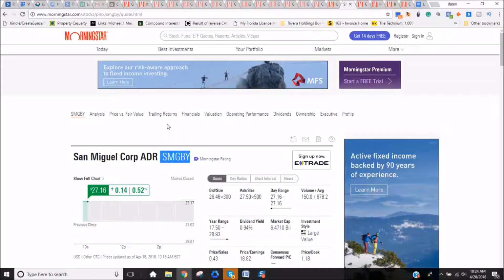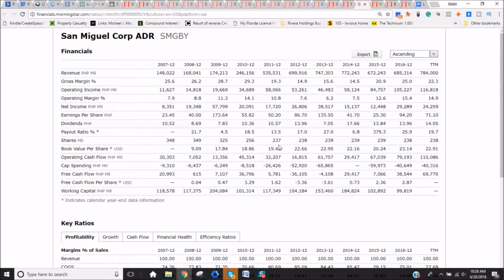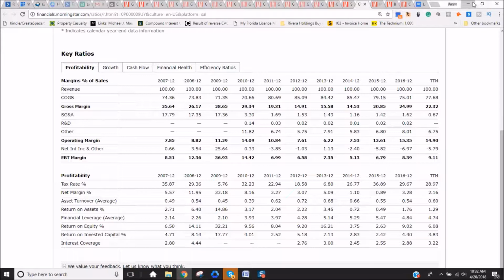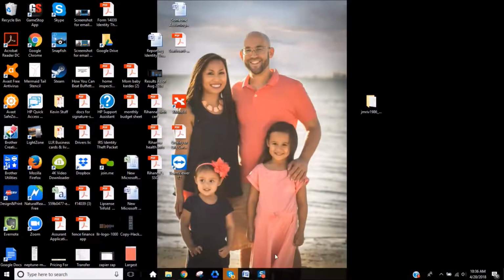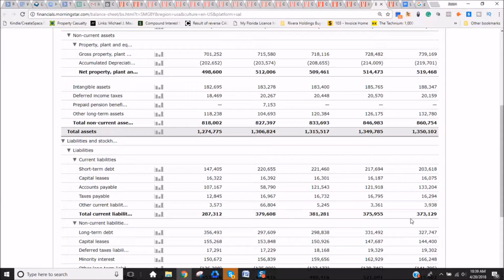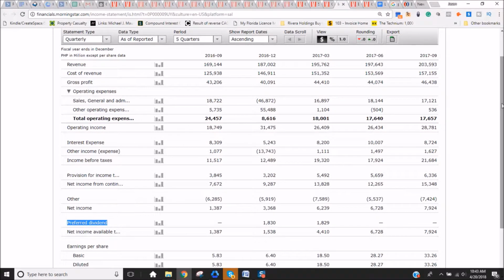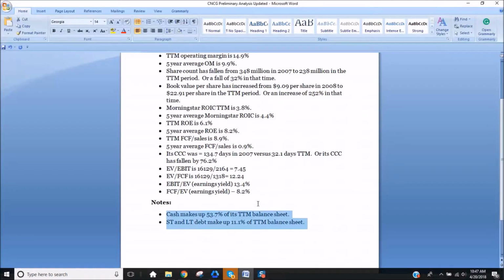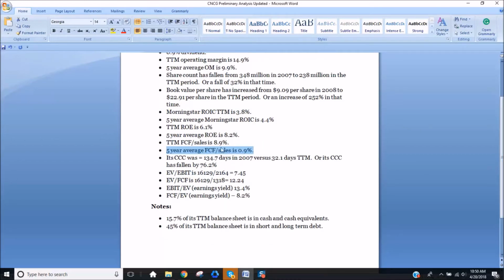Case Study Part 2 - San Miguel Corp Preliminary Analysis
In this brand new series that will become a regular here and on the Value Investing Journey blog you're going to learn step by step how I find companies to research, how I evaluate them on a preliminary level, how I read financial statements, how I value them and more.

In last weeks case study video I showed you step by step how I find companies to research further so you can use the same process.

I'm doing this because while everyone in the value investing and investing arenas tells you that you need to find, evaluate, and value businesses, no one shows you actually how to do these things.

I've dedicated myself to helping others become great investors and value investors and now I want to help you as a fellow entrepreneur and business owner as well.

To listen to our podcasts, use the follWhat’d you think of the topic above?  Do you have any tips of your own you think I missed?

owing links…